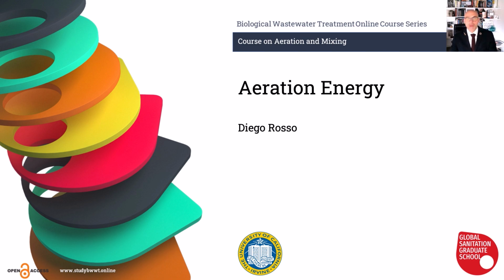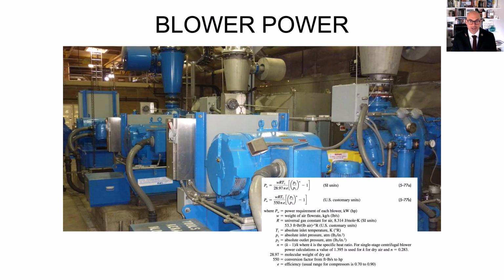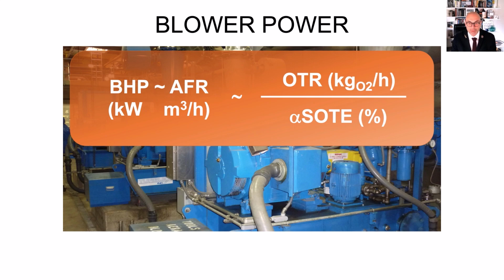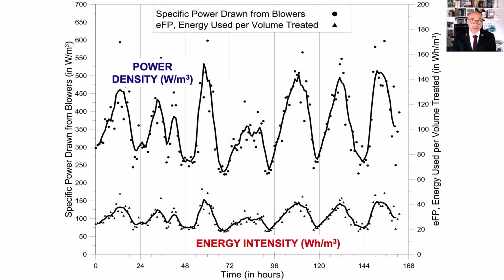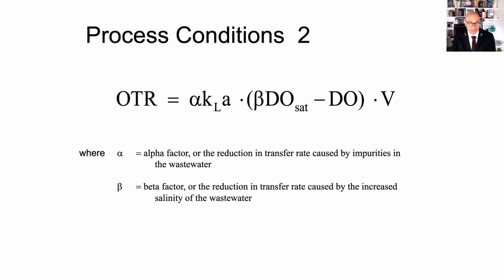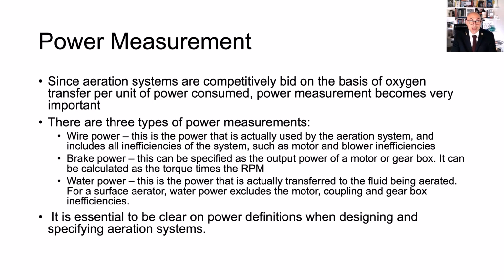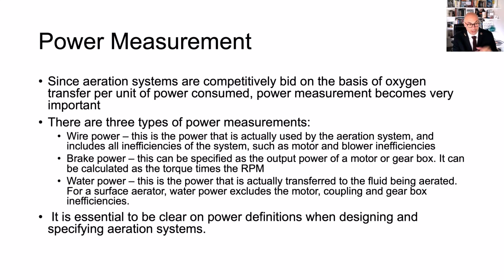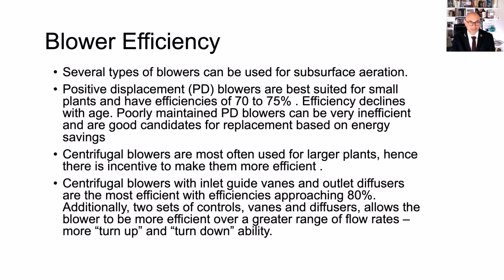9.3 Aeration Energy